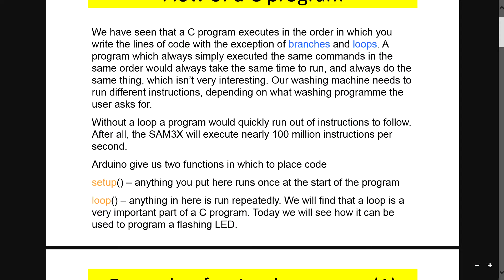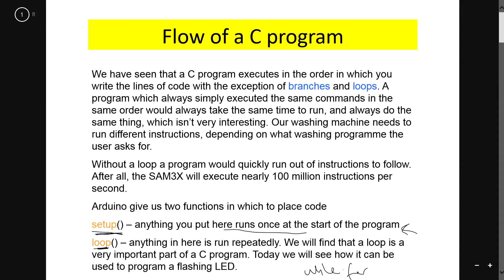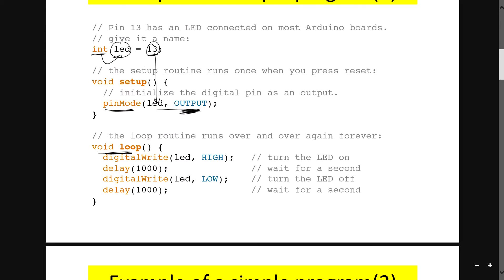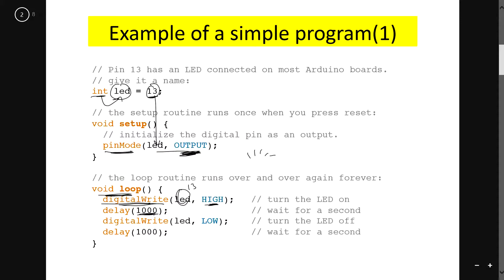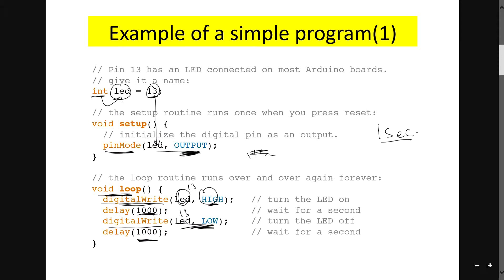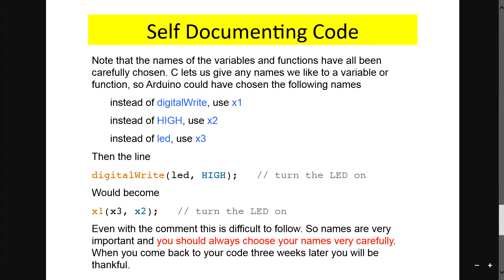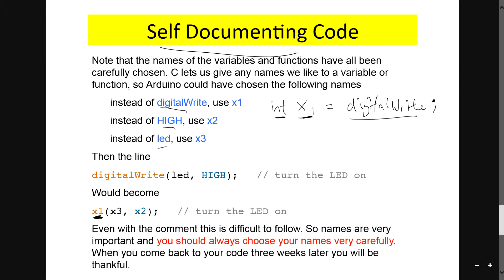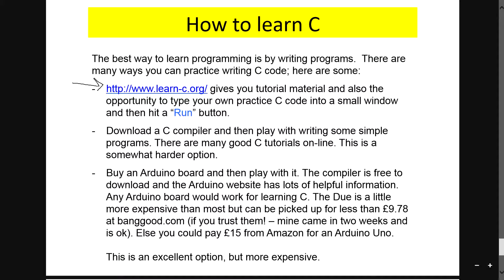v4 part 3 simple arduino codes